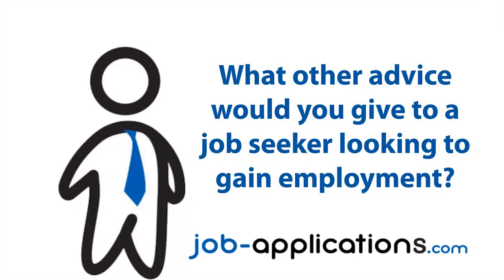Visionworks Interview - Production Technician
A former Visionworks production technician tells us about his job and what the interview process is like.